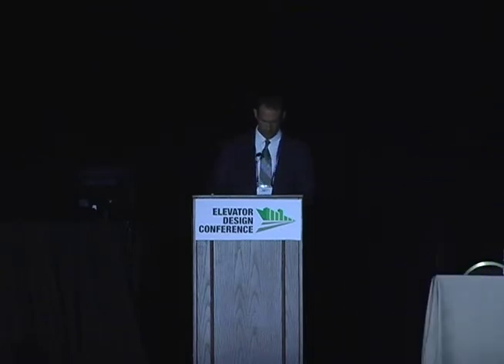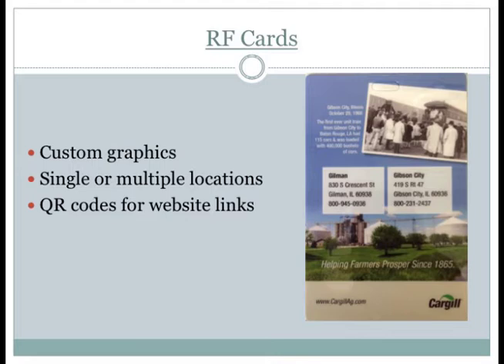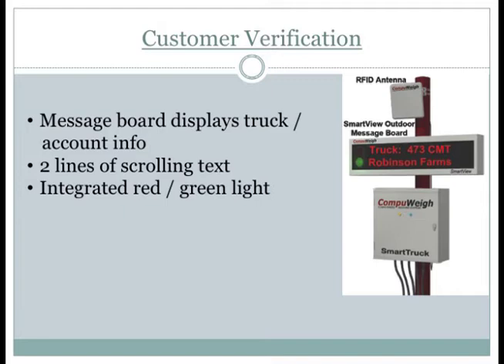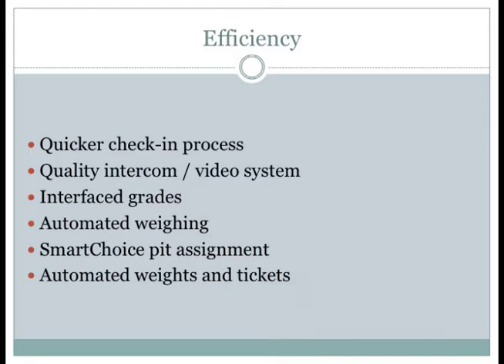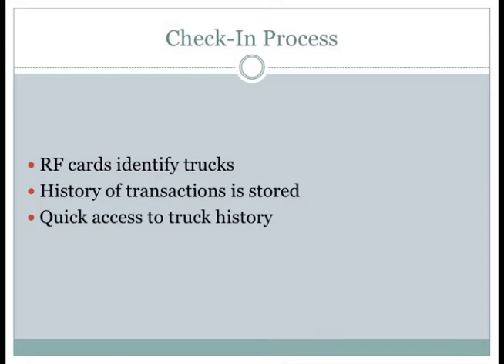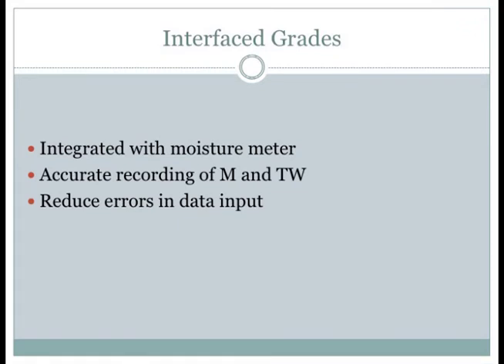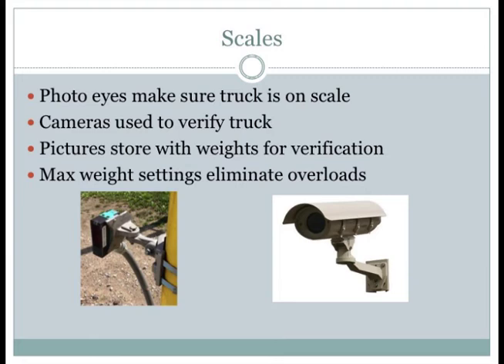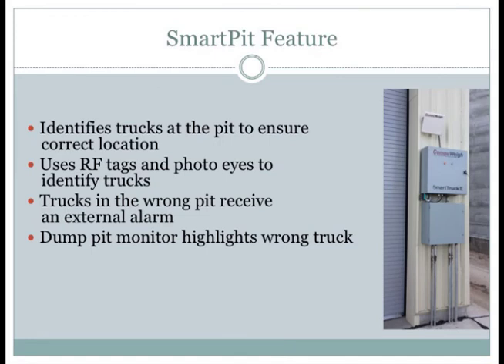2015 NGFA/GJ Elevator Design Conference: Todd Wiessing, "Truck Scale Automation"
Todd Wiessing, Build Project Manager, Cargill Inc, at the 2015 NGFA/Grain Journal Elevator Design Conference, July 28-30, Kansas City, MO.